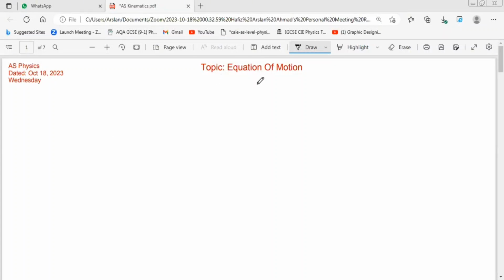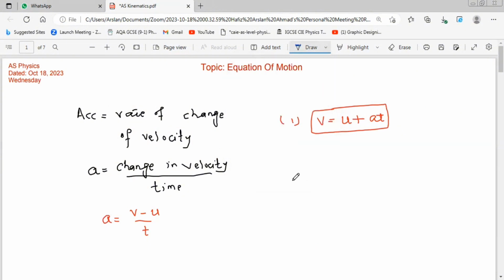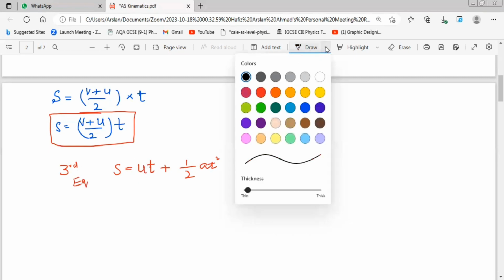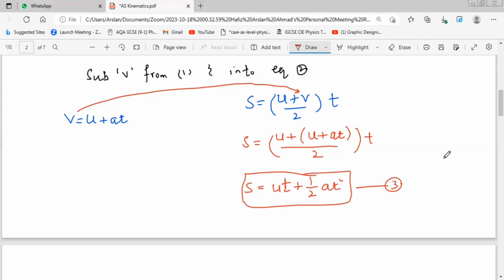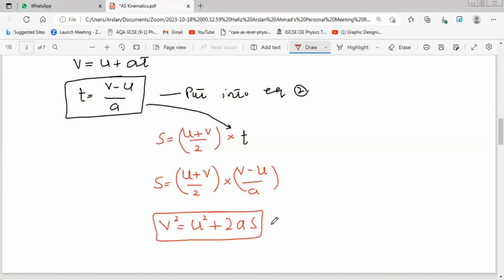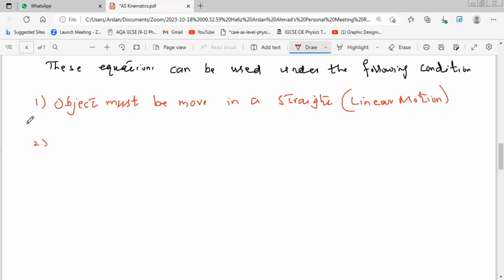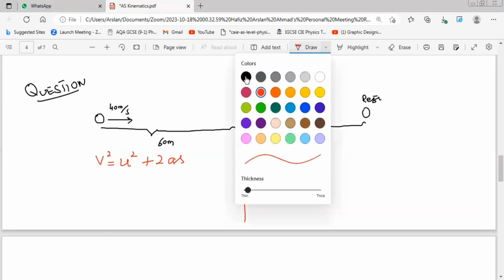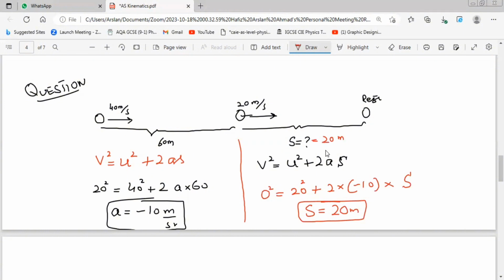Derivation of Equations of Motion AS physics| AS physics 9702 | IGCSE Physics | IGCSE Mechanics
In this educational video, we dive deep into the fascinating world of physics to unravel the Derivation of Equations of Motion. Join us as we explore the fundamental principles and mathematical foundations that govern the motion of objects in the physical world. Whether you're a student seeking clarity or a physics enthusiast looking to deepen your understanding, this video is your key to mastering the equations of motion. Get ready to embark on a journey of discovery and learning!

Physics education
Kinematics in physics
Equations of motion derivation
Science education
Motion analysis
Mathematical physics
Physics formulas
Acceleration, velocity, and displacement equations
Physics principles